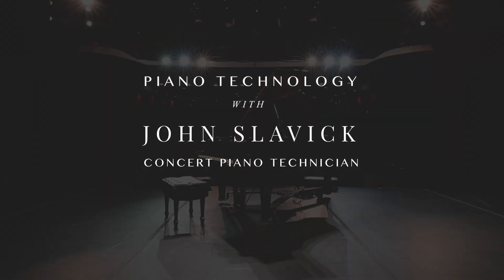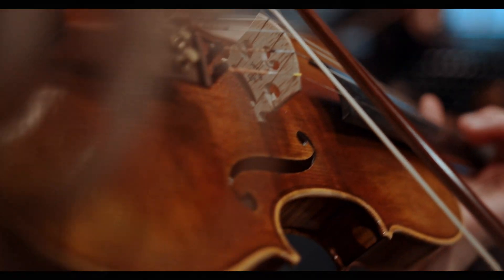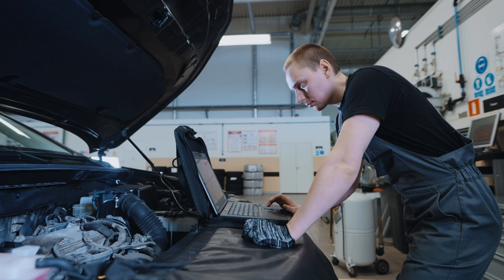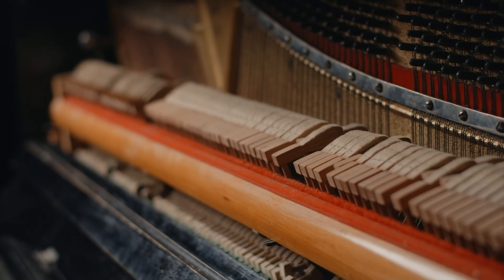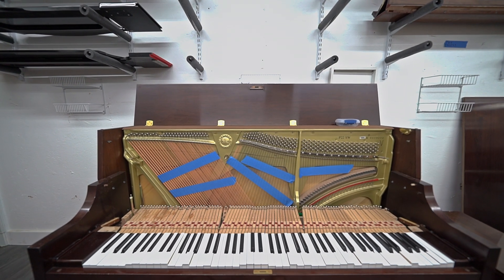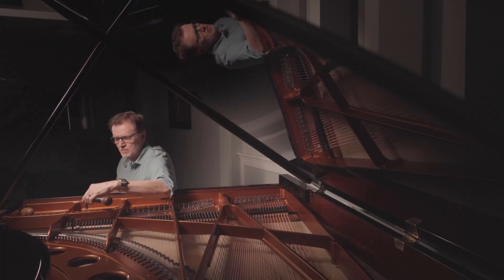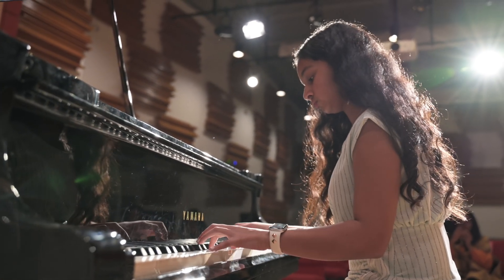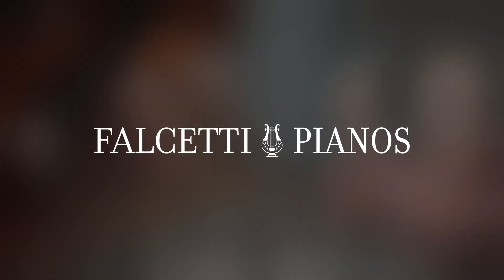The Cost of a Free Piano - Falcetti Pianos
Is the "Free Piano" listing you saw online really free in the long run? Check out our video to see what our piano technicians think about this complex issue.